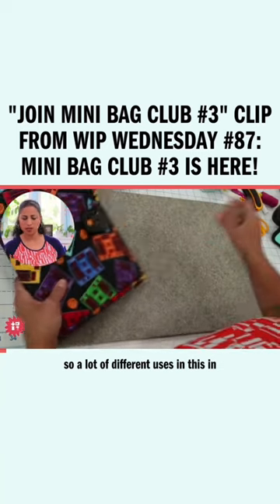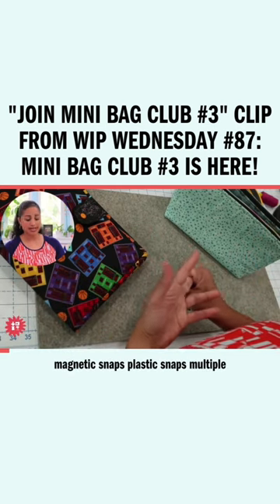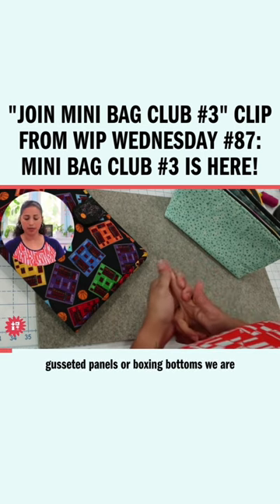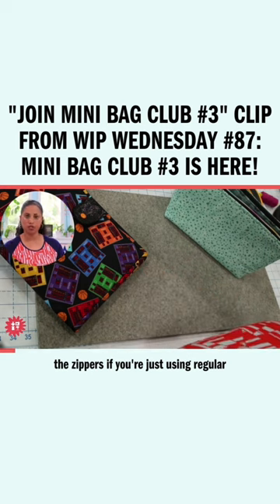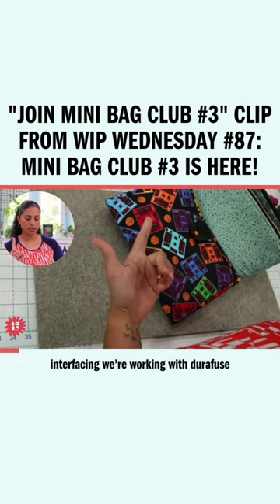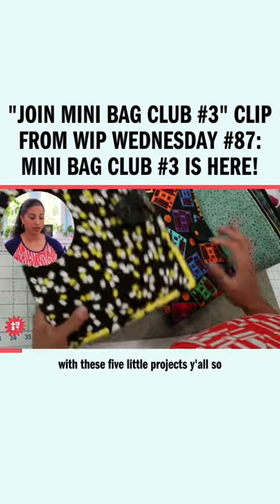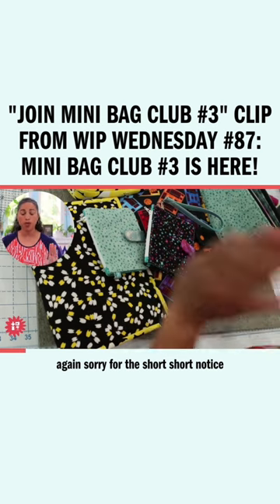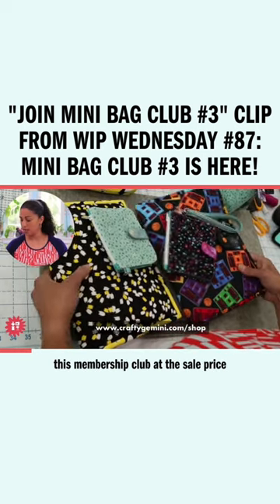Boost your sewing confidence and skills! Join Mini Bag Club 3 at